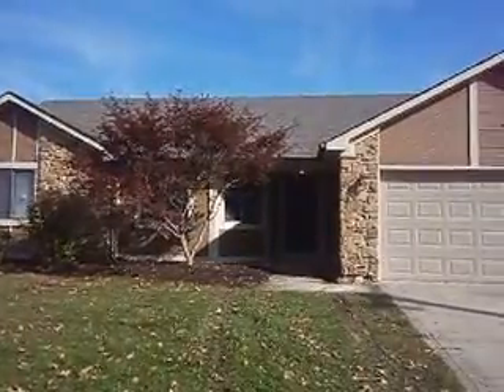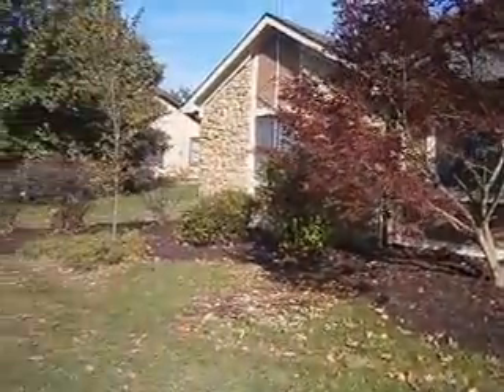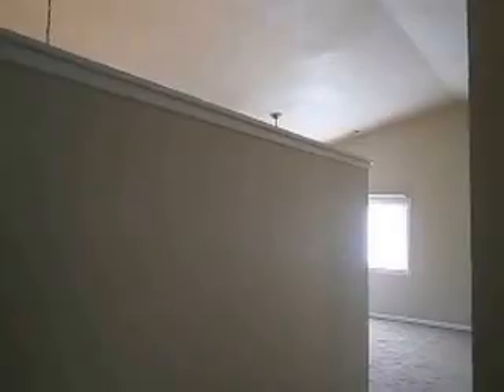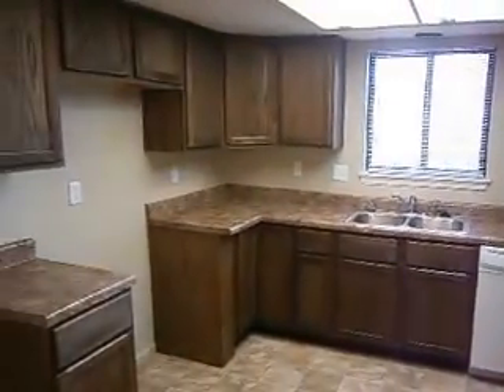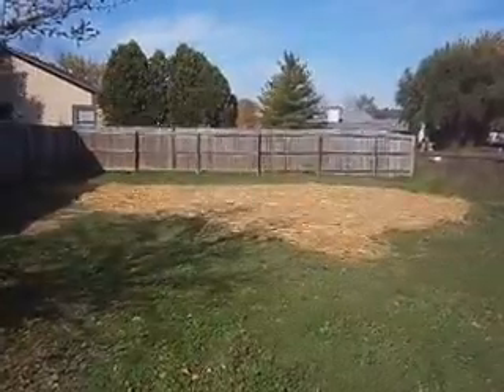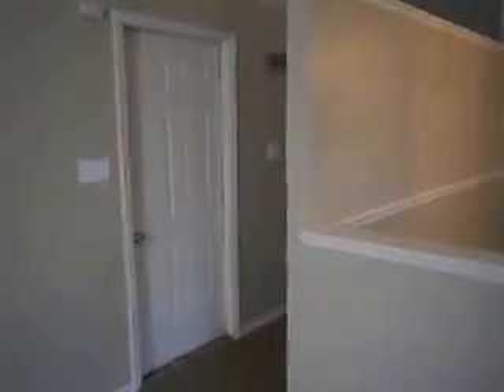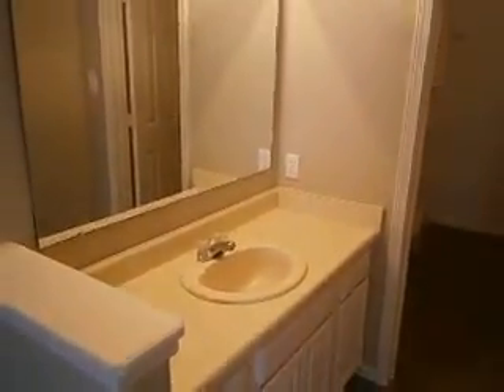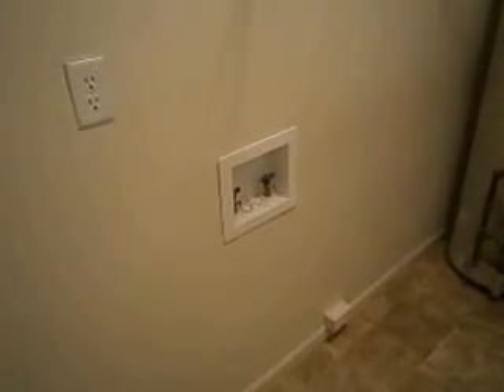959 Locust Lane, Brownsburg, IN